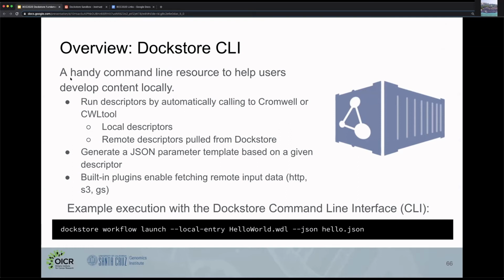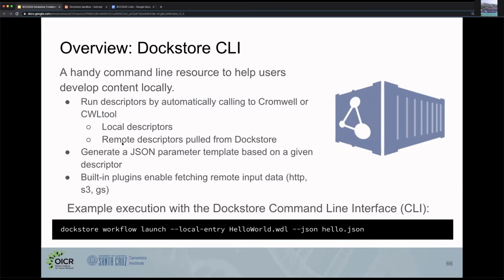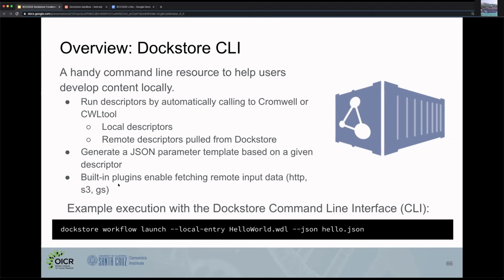Overview of the Dockstore CLI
In addition to being an online repository of workflows and tools, we also provide a command-line tool for working with and developing workflows.